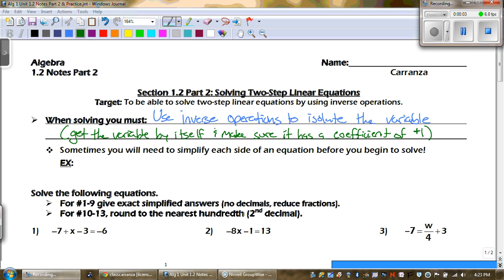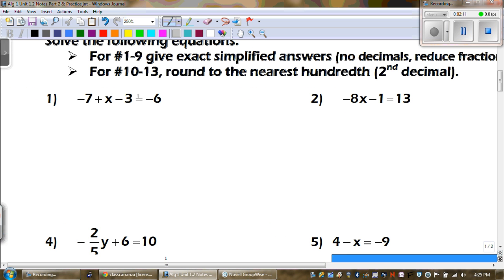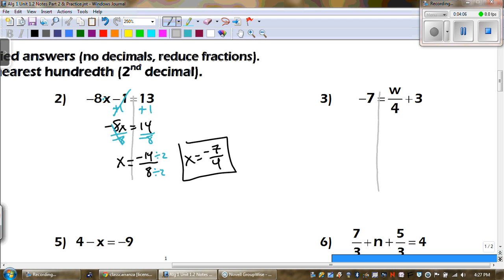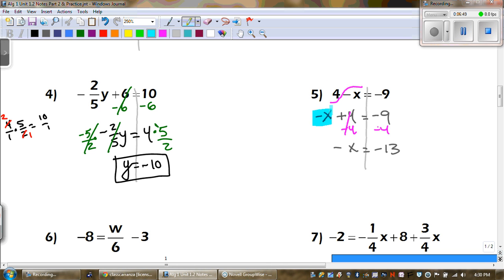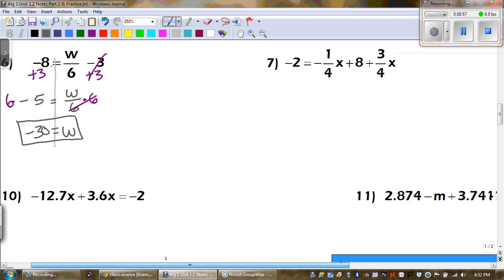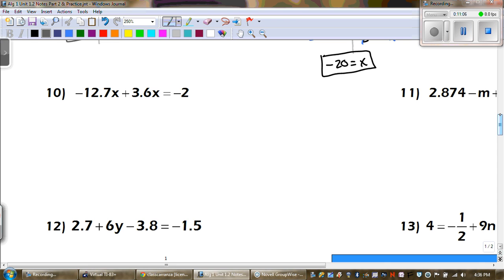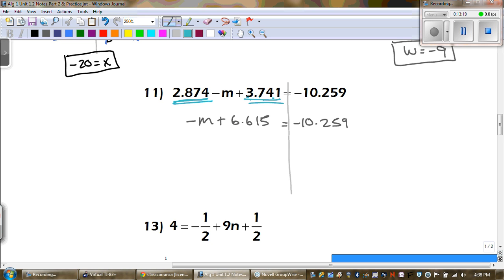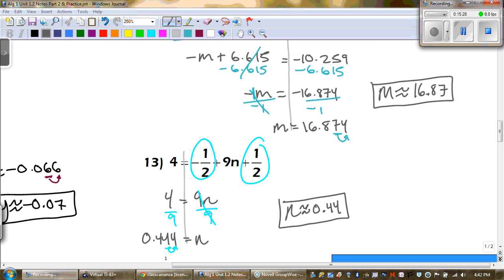AT Algebra Unit 1.4 Notes day 1 (2015-2016)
ATHS Algebra Unit 1.4 Notes day 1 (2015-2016)
ATHS Algebra 1 Unit 1.2 Notes part 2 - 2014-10`5